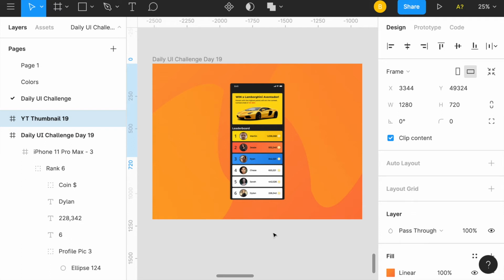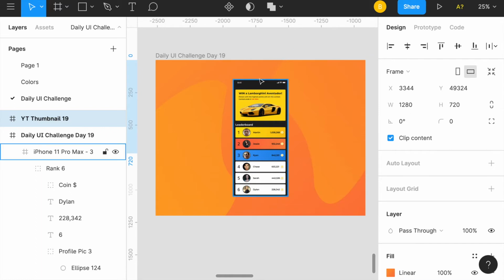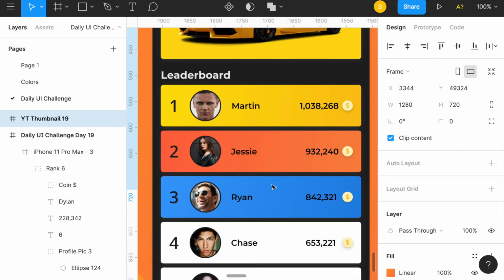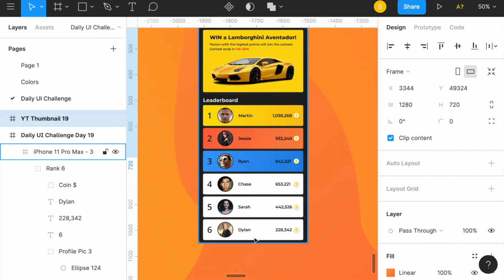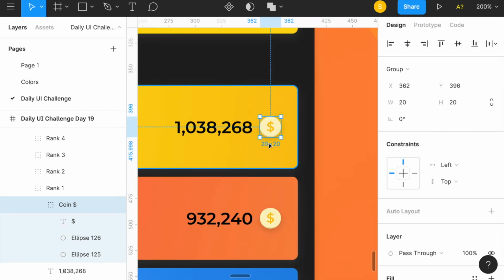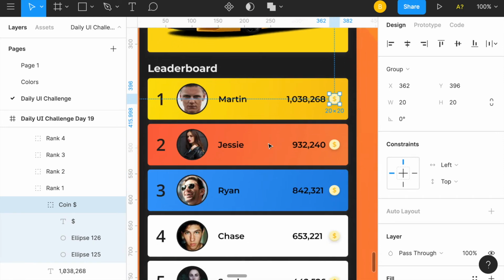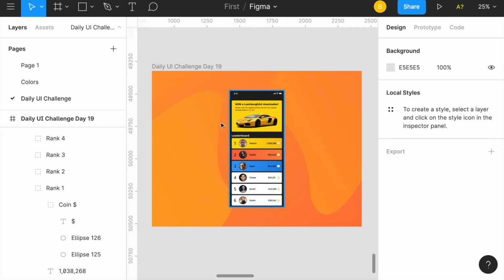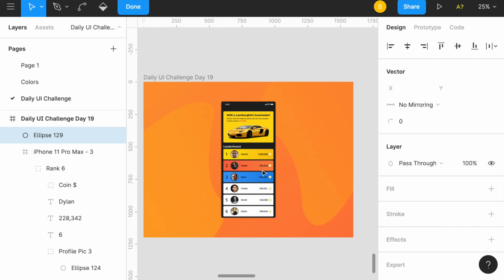Daily UI Design Challenge Day 19 - Learning How to Be a UX/UI Designer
Here is my design for the daily UI Design challenge day 19. The task for today was to create a leaderboard. I created an app leaderboard and used Figma. I haven't been able to spend as much time as I'd like since I am traveling, but I still wanted to show you what I created.